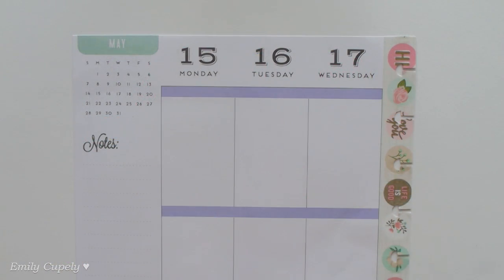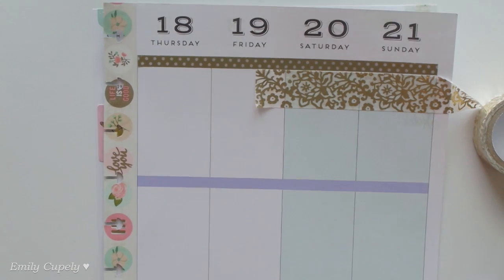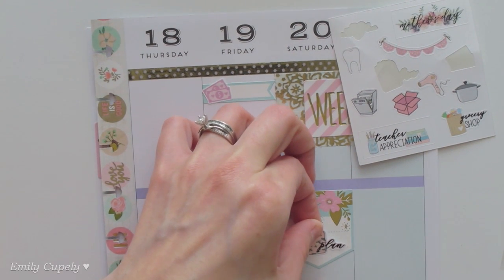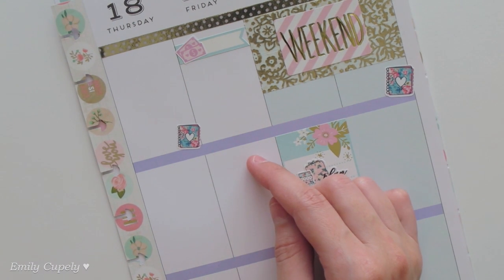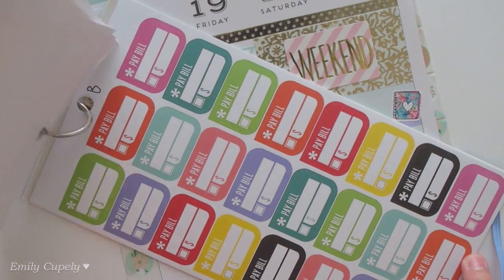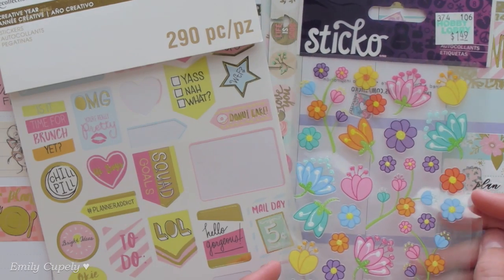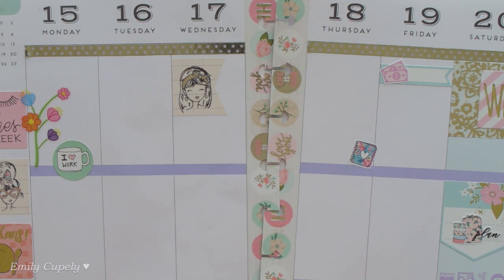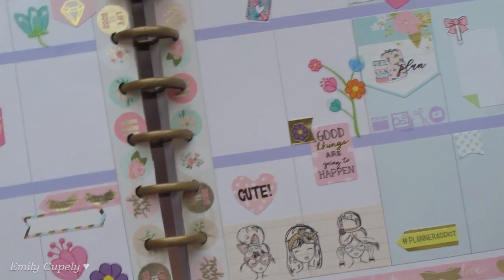Plan With Me - NO Etsy Kit: Recollections & Hobby Lobby | The Happy Planner 2017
¡Espero que disfruten de mi canall! ♥

My Card Making channel:
Mi canal de tarjetería:

My card making blog:
Mi blog de tarjetería:

Where I got my stuff:
Dónde compré mis cosas:

Stamp shops:
Tiendas de stamps: